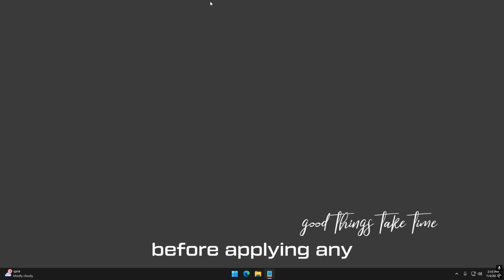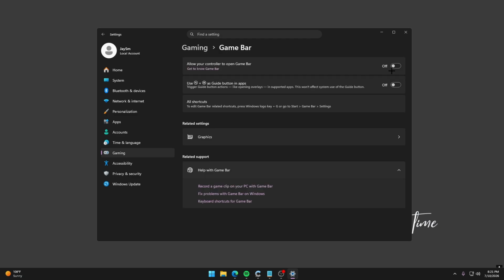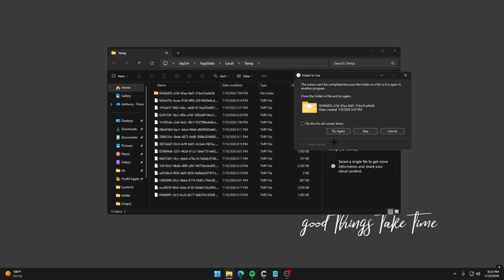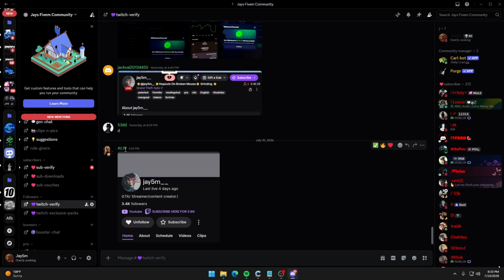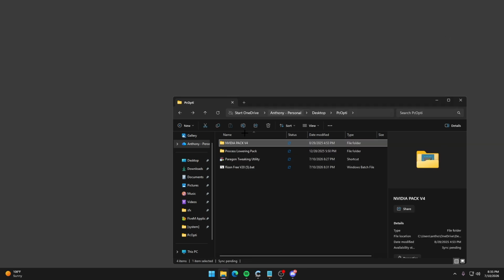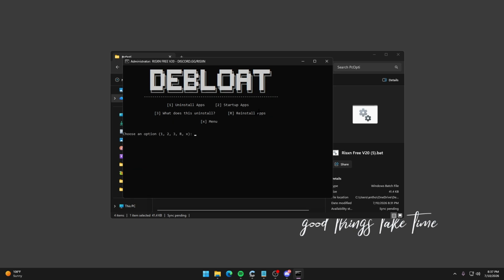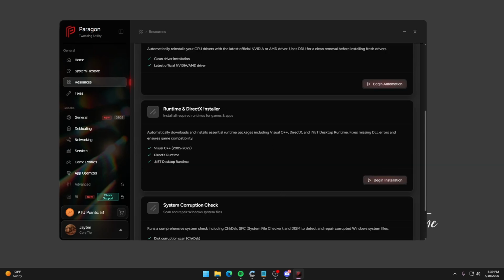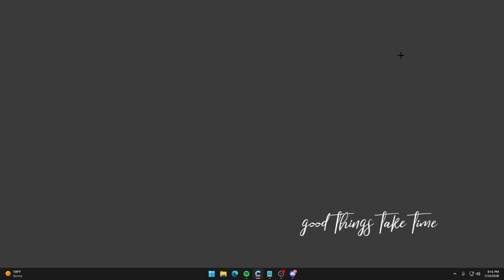The Only PC Optimization You’ll Ever Need...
Written, recorded, and edited by Jay5m